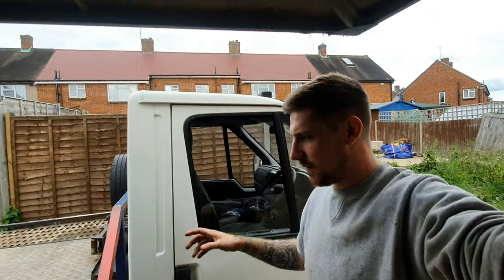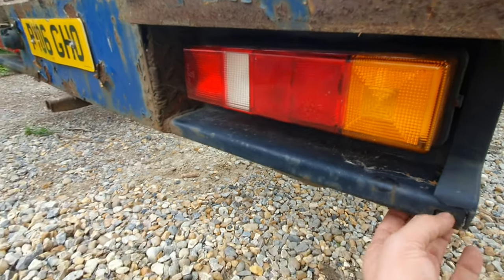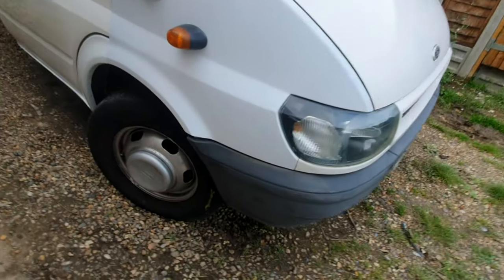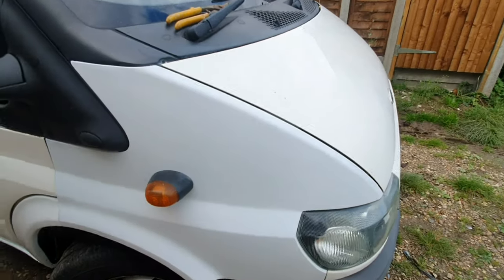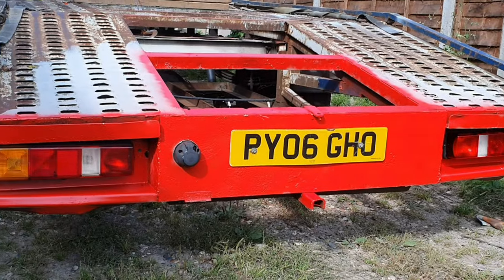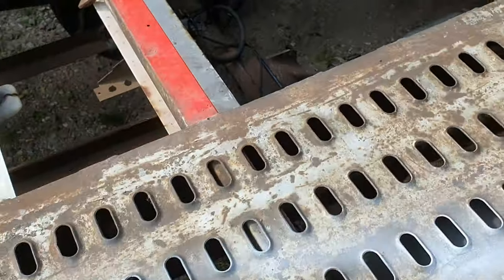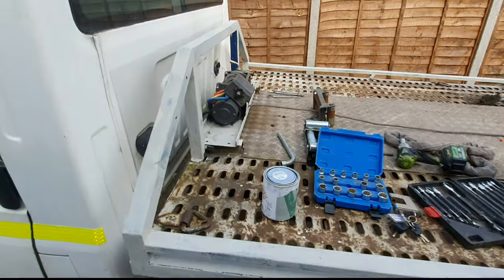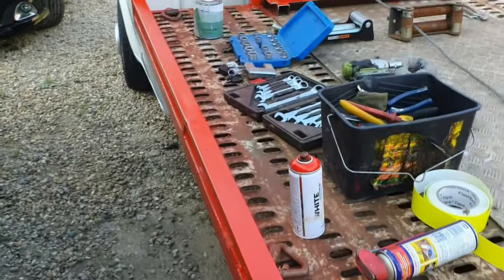Ford Transit Recovery Truck PT3: Painting The Bed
in today's video we change the rusted drivers wing and make a start repainting the truck bed.